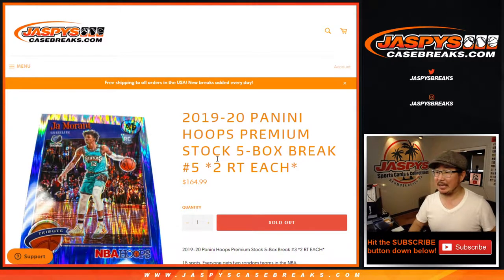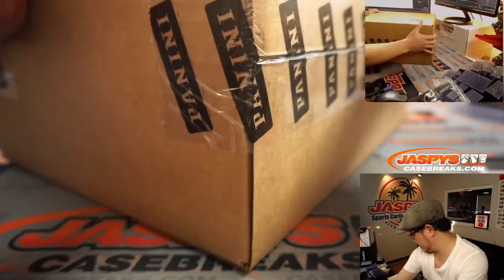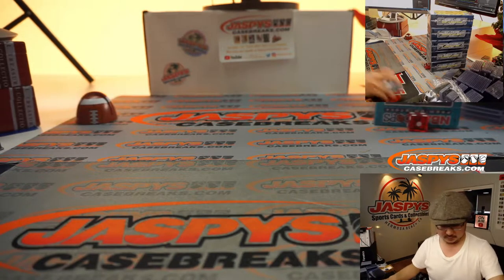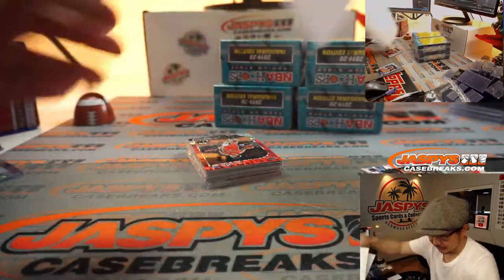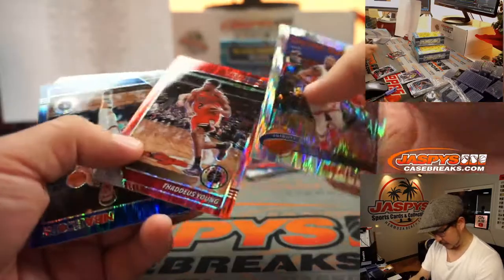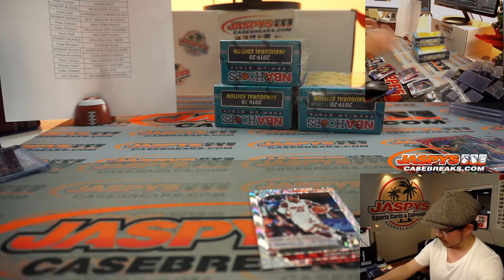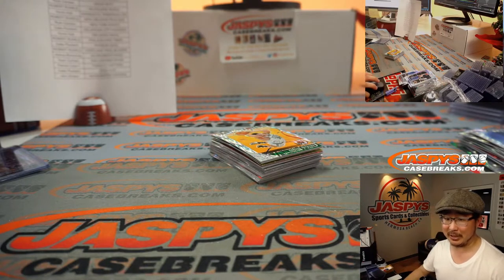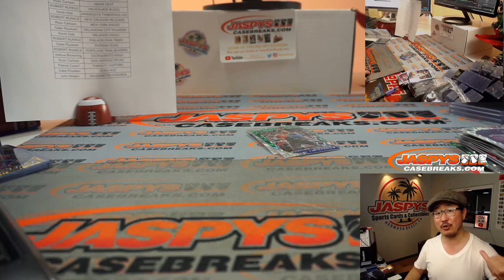Sa, 01.09.21 // 5Box (Prem. Stock) RT #5 // 2019-20 Panini Hoops Basketball (NBA)